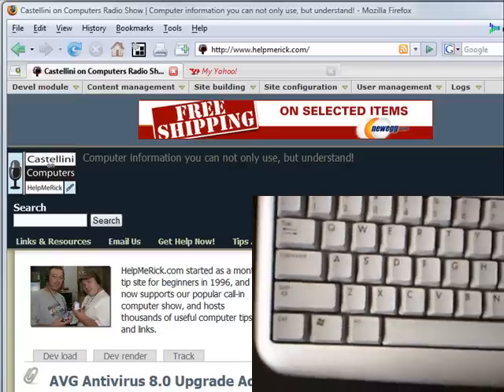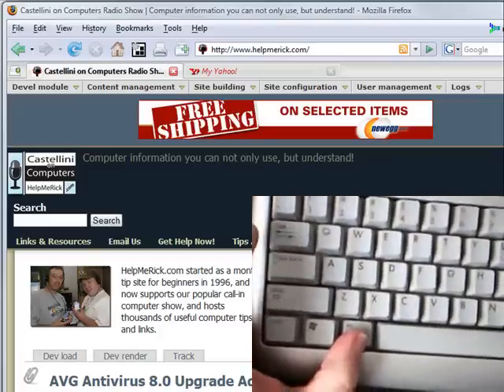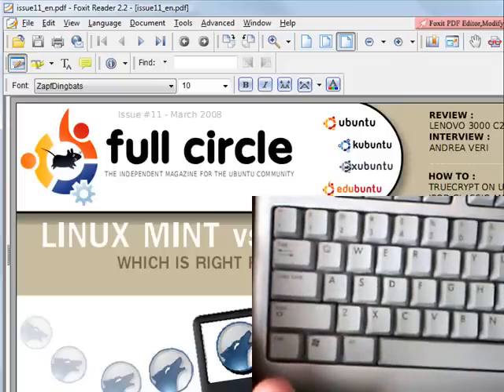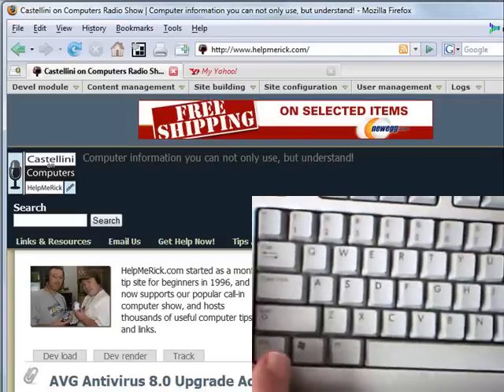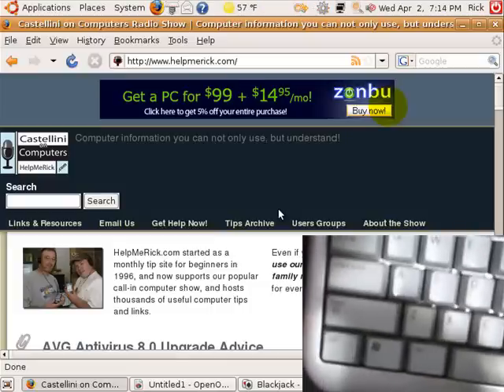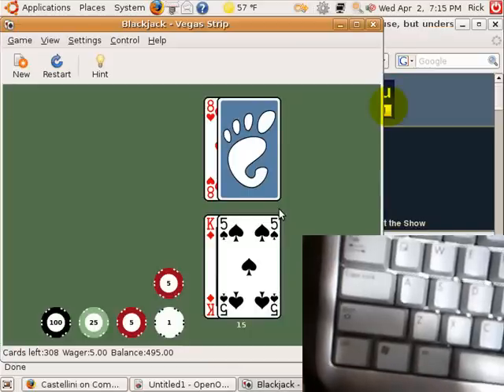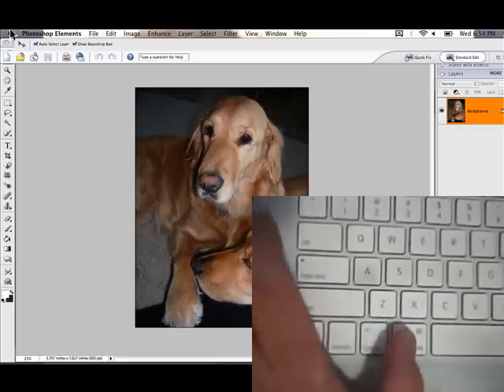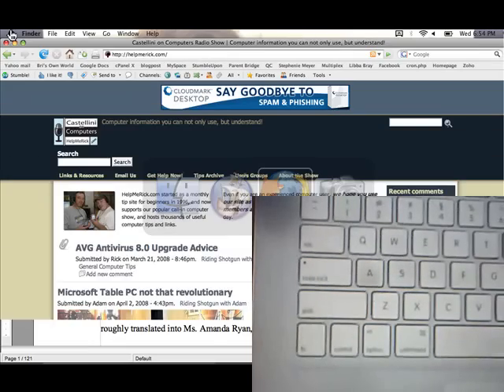Fast application switching in Windows, Ubuntu and Mac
This week's tip demonstrates how to use the keyboard shortcut for switching among open applications. An often overlooked tip available in Windows, Ubuntu, and Mac1